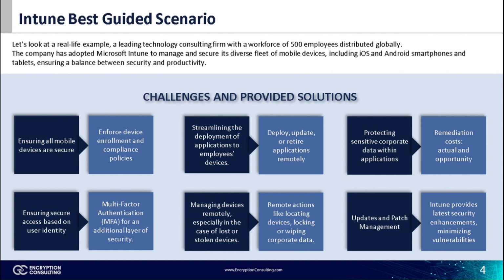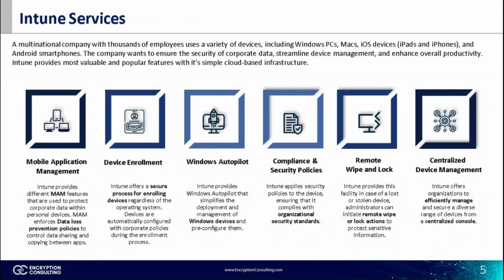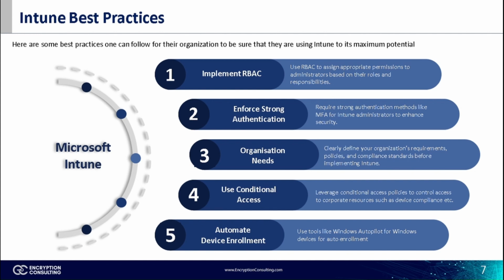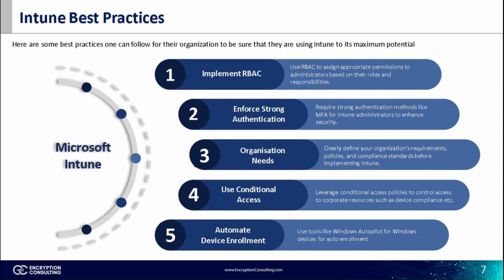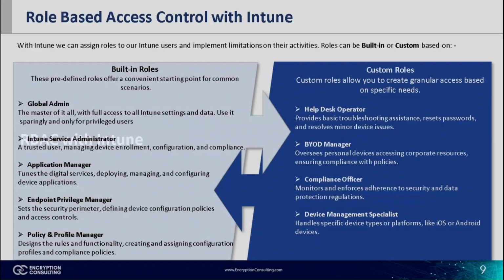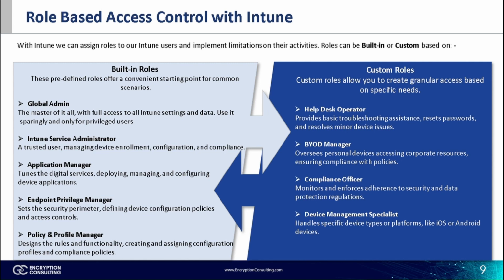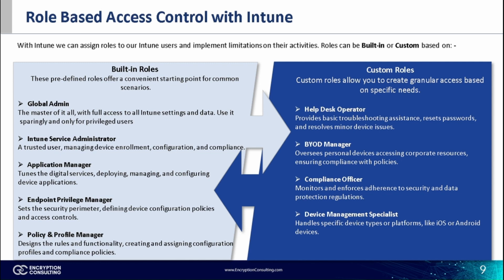Microsoft Intune:Practical Use Cases & Best Practices | Part II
Discover the best practices and real-world use cases for Microsoft Intune! Learn how to secure devices, boost productivity, and optimize IT operations with this powerful solution. From remote management to application deployment, Intune has you covered. Whether you're a pro or just starting, this video will help you make the most of Microsoft Intune.

intune
microsoft
microsoft intune
Intune Design model tutorial
Encryption Consulting LLC
encryption consulting tutorials
Microsoft 365
encryption consulting llc
cyber security
Encryption
encryption tutorial
Design models
encryption consulting's intune tutorials
data encryption
microsoft tutorial
encryption practice
Intune Best Practices
Encryption consulting
best practice
Intune use cases